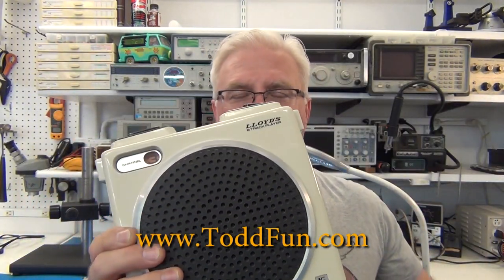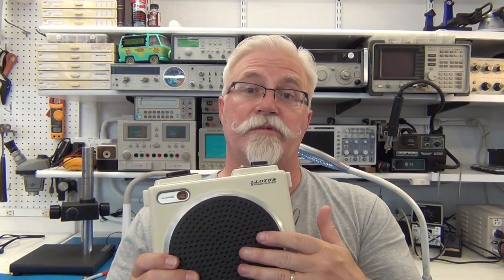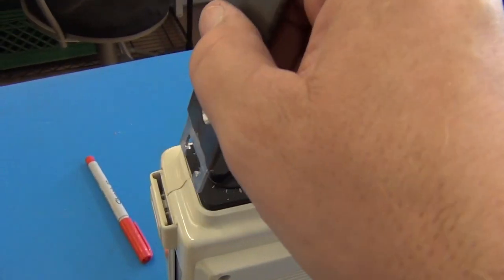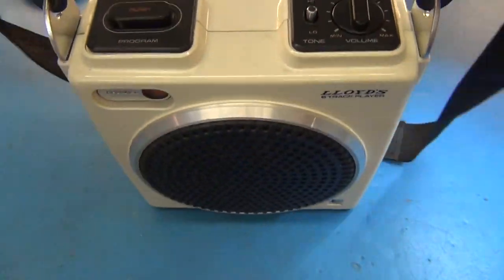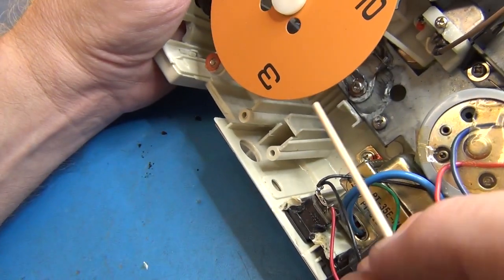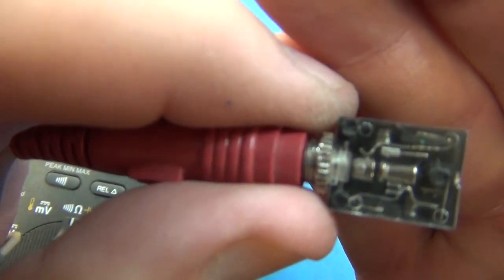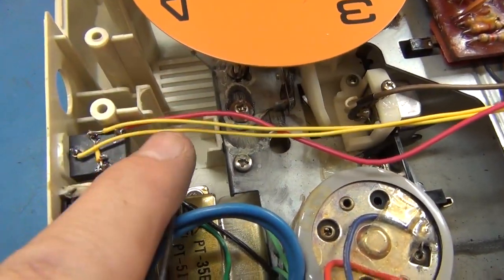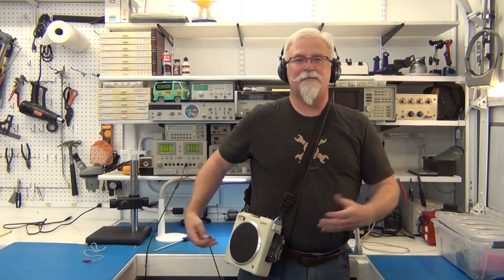Portable 8 Track Player Hacks